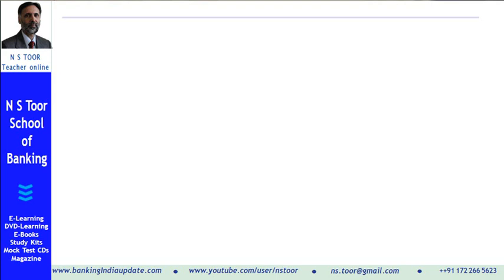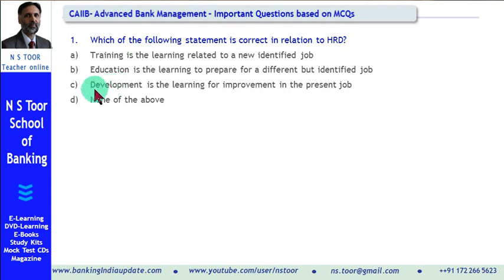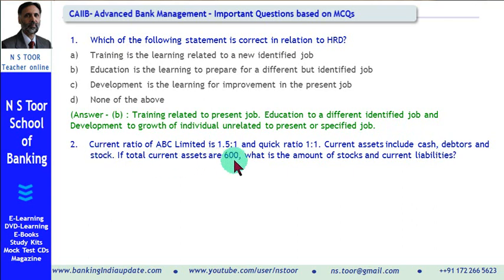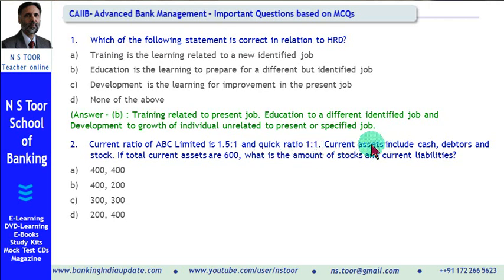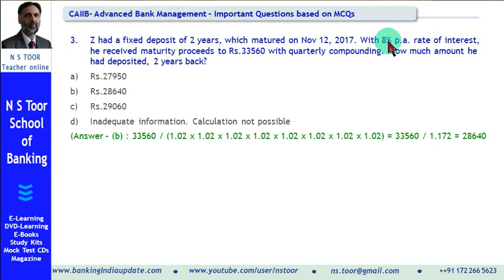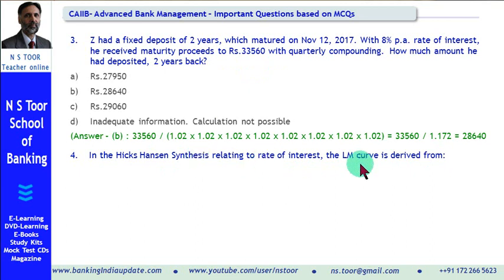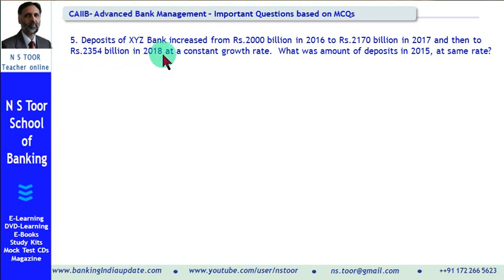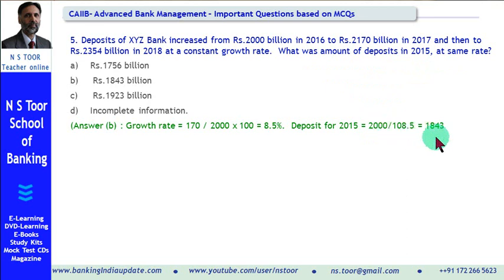CAIIB- Adv Bank Mgmt - Very Impt Questions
ABM Questions